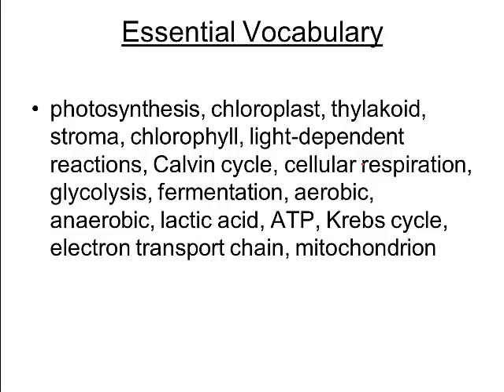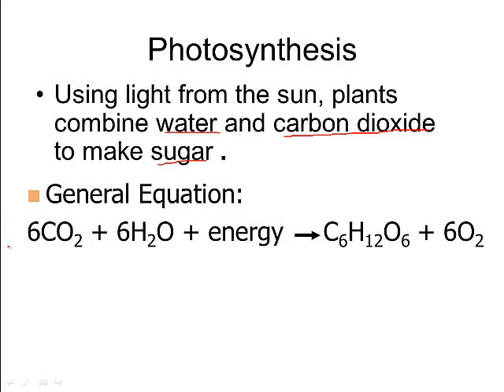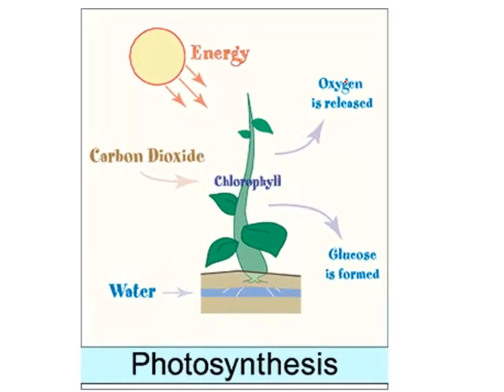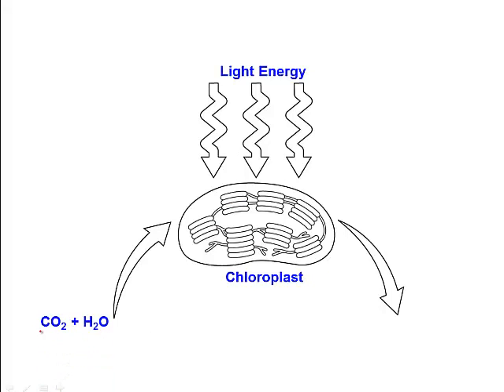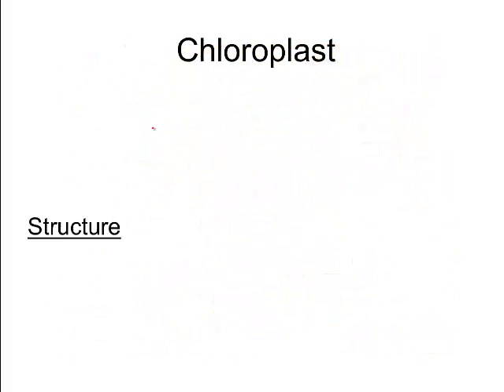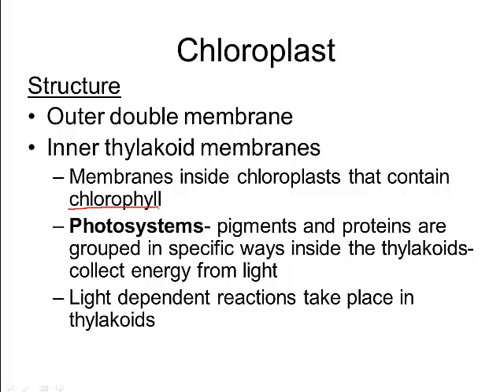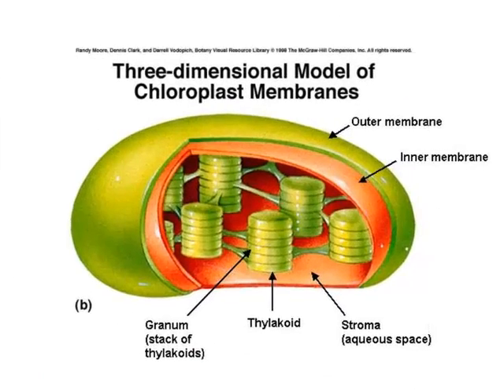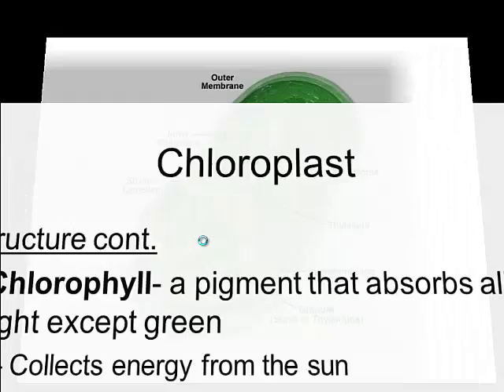Photosynthesis in the Chloroplast